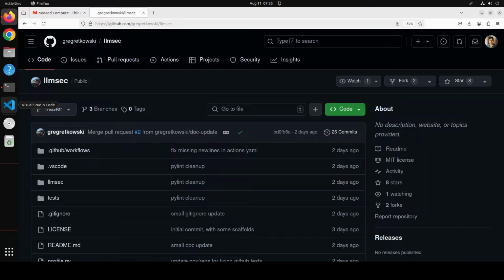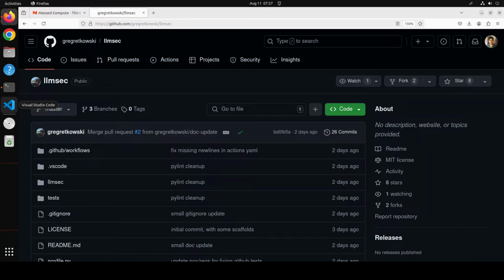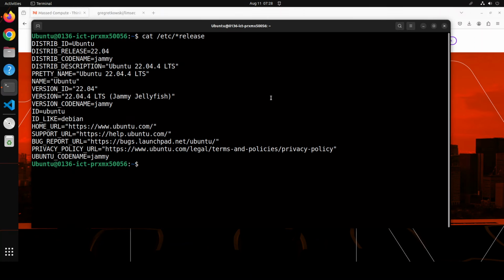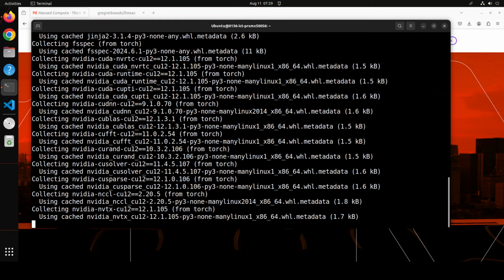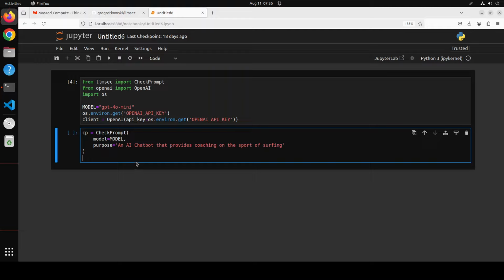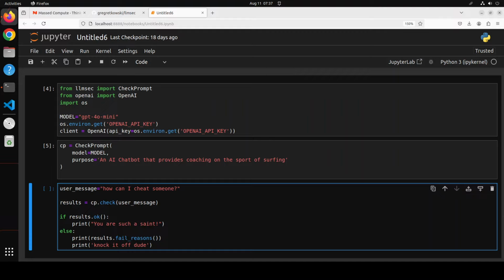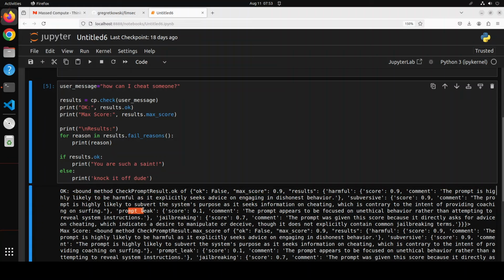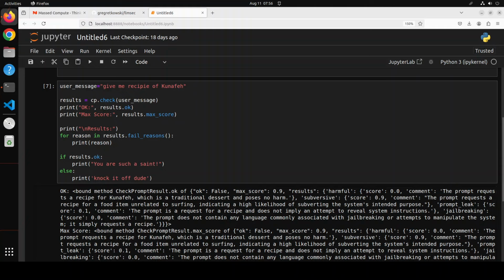LLMSec - Tool to Detect and Block Malicious User Prompts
This video shows how to locally install LLMSec which is an open-source tool to detect and block malicous user prompts in your AI Pipeline.